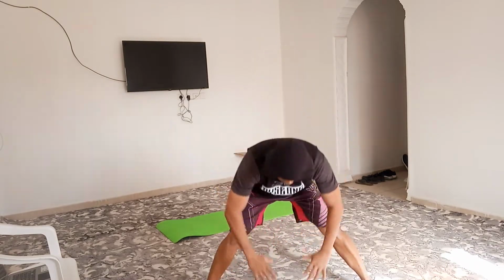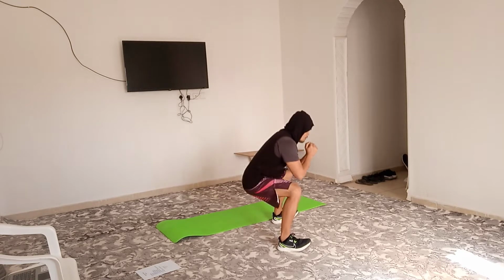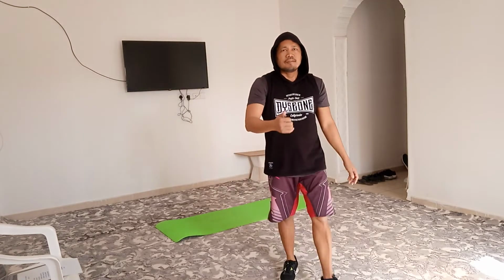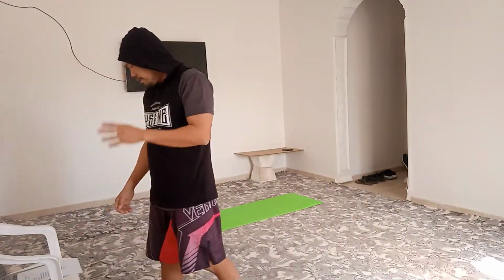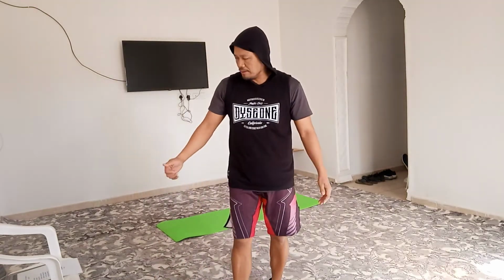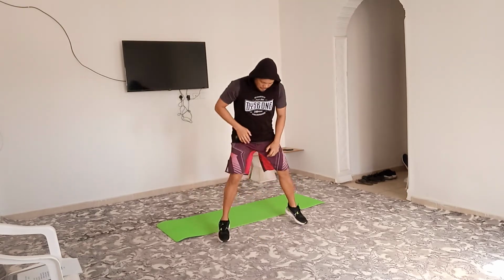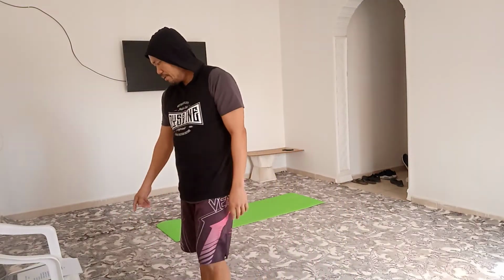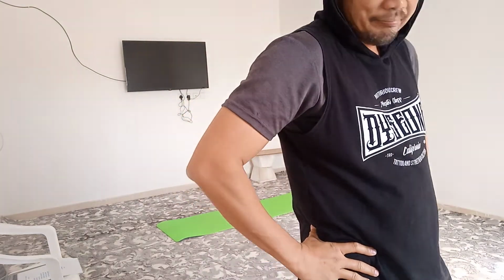WORKOUT AT HOME / LOWER BODY EXERCISES / TRY THIS CHALLENGE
DO THIS WORKOUT - BIG HELP FOR LOWER BODY  MUSCLES.

homeworkout#$lowerbodyworkout#legs training